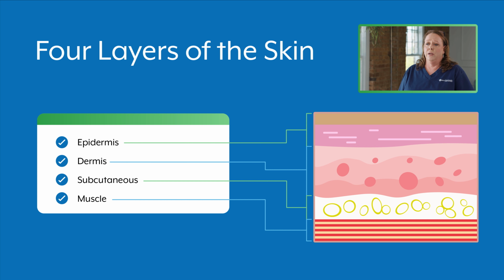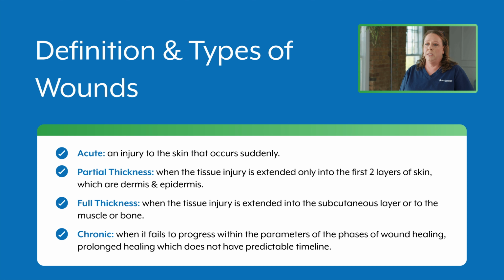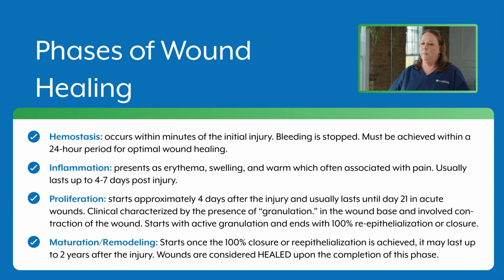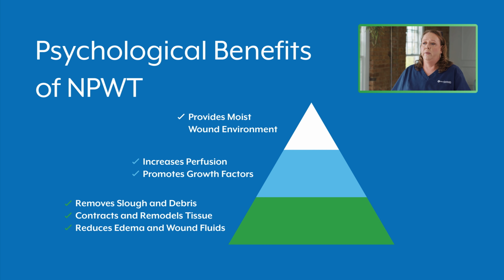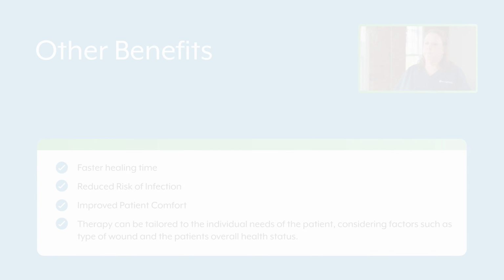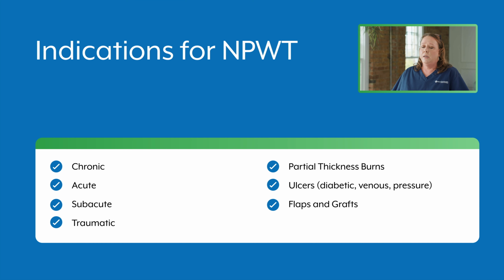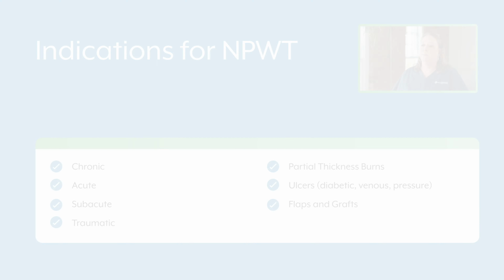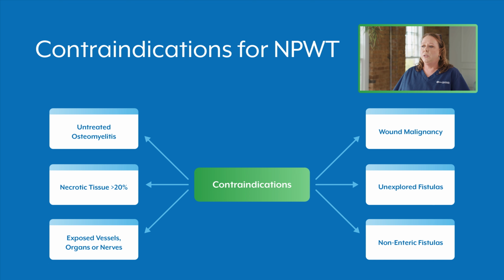Introduction to Effective Wound Care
Introduction
0:00 - Introduction by Brandy Whitley, Senior VP of Compliance and Clinical Initiatives for MasVida Health.

Overview of Wound Care
0:23 - Introduction to effective wound care.
0:45 - Definition of wound care per cms.gov.
1:00 - Explanation of the four layers of the skin.

Types and Phases of Wounds
1:13 - Definition and types of wounds.
1:55 - Phases of wound healing (hemostasis, inflammation, proliferation, maturation/remodeling).

Negative Pressure Wound Therapy
3:02 - Introduction to negative pressure wound therapy.
3:05 - Modern negative pressure wound therapy systems components.
3:31 - Types of non-continuous pressure: intermittent and variable.
3:53 - Psychological benefits of negative pressure wound therapy.
4:30 - Criteria for receiving negative pressure wound therapy.

Benefits and Indications
4:34 - Criteria for negative pressure wound therapy.
4:54 - Indications for negative pressure wound therapy (chronic wounds, acute wounds, ulcers, burns, flaps, graphs).
5:08 - Studies demonstrating the benefits of negative pressure wound therapy.

Contraindications
5:38 - Contraindications for negative pressure wound therapy (untreated osteoma, necrotic tissue less than 20%, exposed vessels/organs/nerves, wound malignancy, unexplored fistulas).

Single-Use vs. Traditional
6:00 - Considerations for utilizing single-use negative pressure wound therapy vs. traditional pumps.
6:09 - Factors such as exudate drainage level and wound size for using single-use therapy.